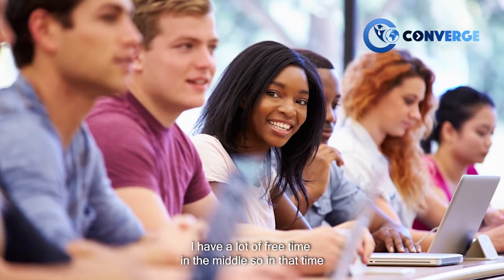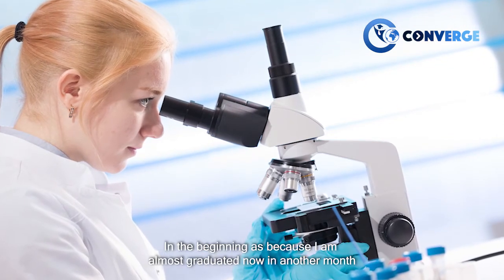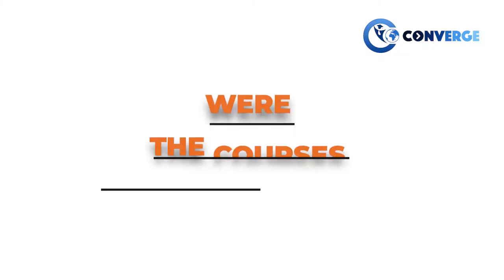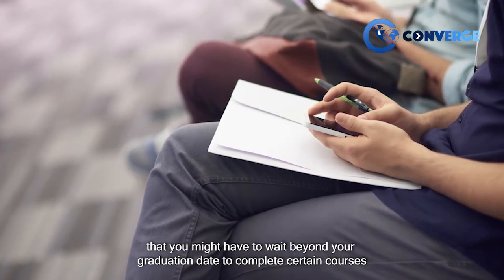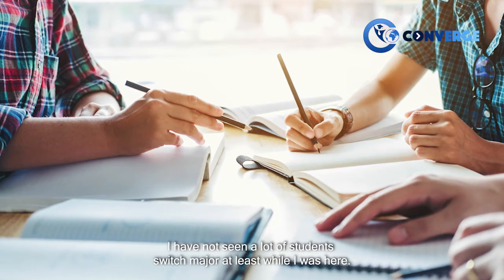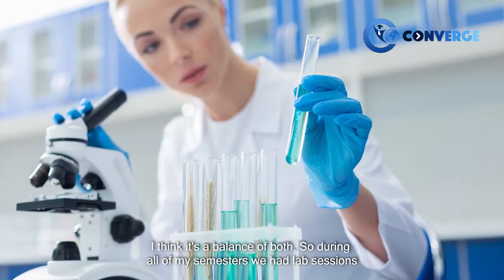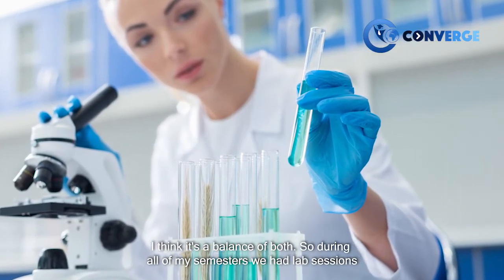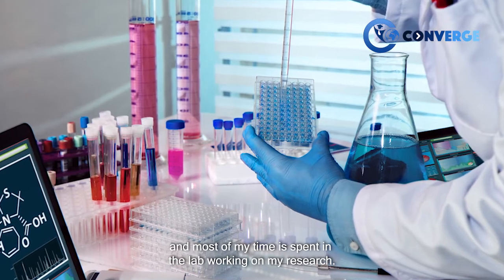Pharmaceutical Science & Industrial Pharmacy Program at Campbell University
Meet Gitanjali, a Collegepond Alumnus and graduate of Campbell University. She shares with you crucial firsthand information about academics at CU... right from insight into the course, class diversity and profile, credit requirement, coping with academic pressure, and more